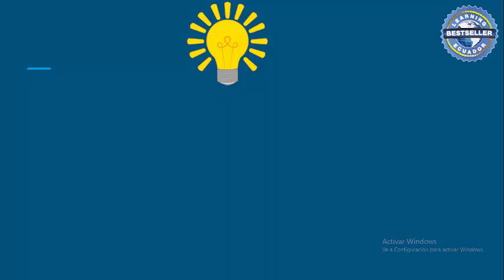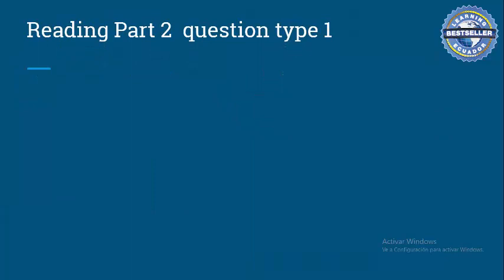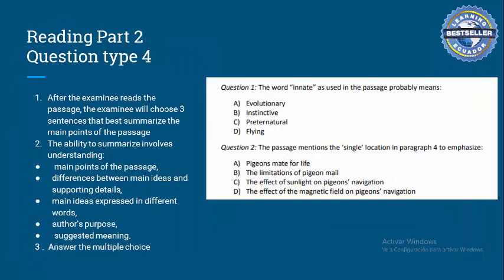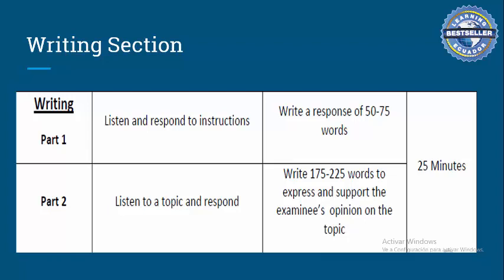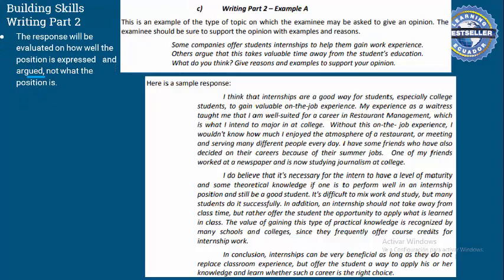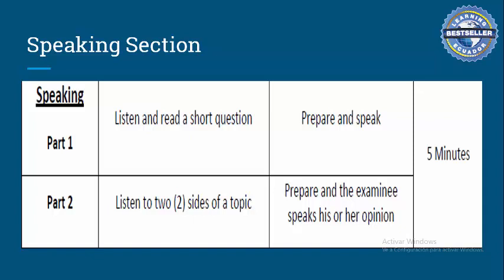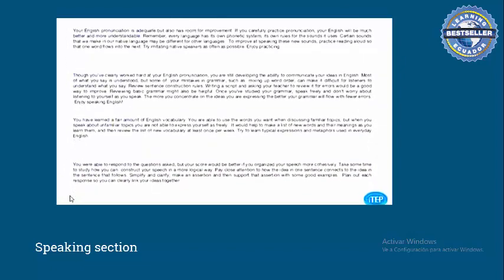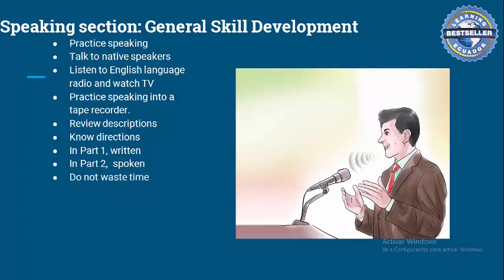Reading, Writing,and Speaking sections.